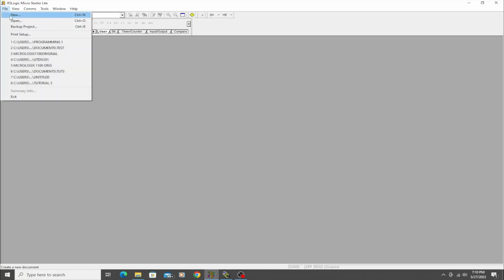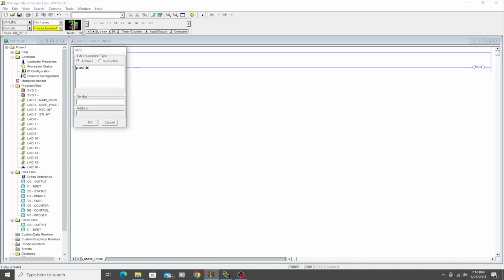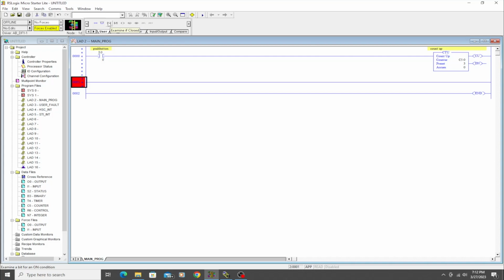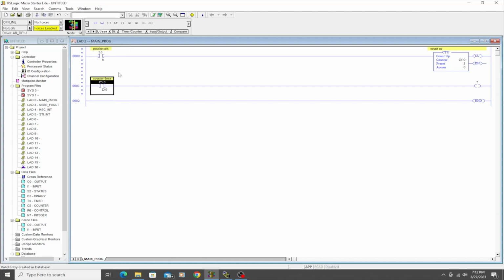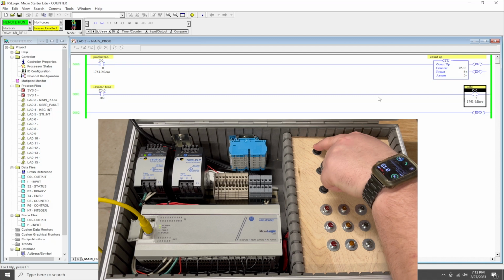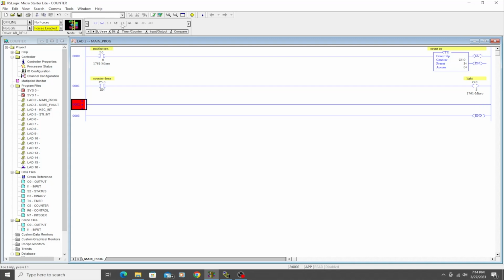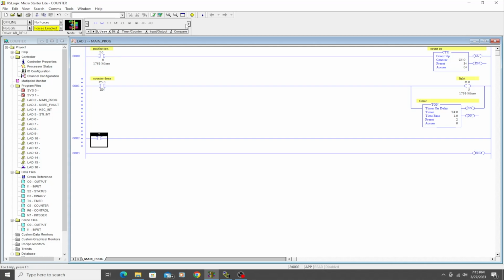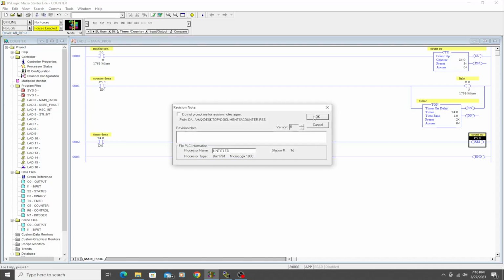PLC Tutorial - RSLogix 500 Counter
In this tutorial video we go over the count up instruction. This tutorial utilizes an Allen Bradley Micrologix 1000 PLC trainer. This is the 4th tutorial of the tutorial series that covers basic programming.

Chapters
00:00 Intro
00:13 Review of Instructions
00:45 Adding a Counter
03:04 Testing the Counter Program
03:52 Adding a Reset Instruction
06:17 Testing the updated Program
06:41 Outro